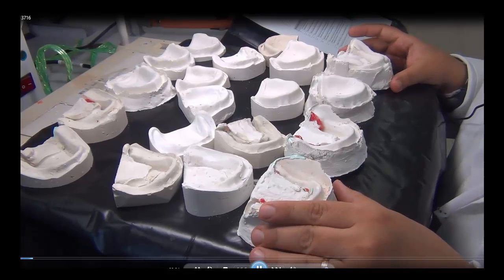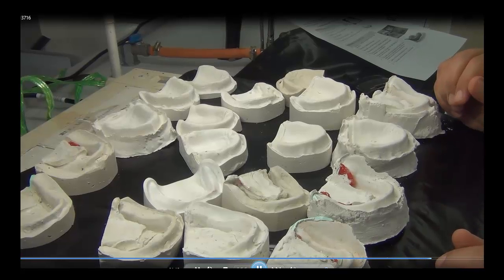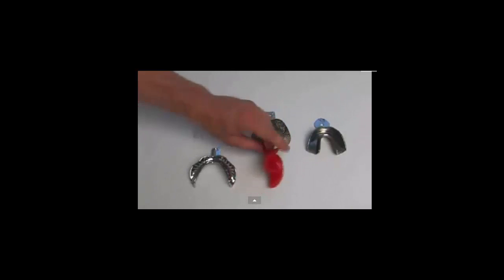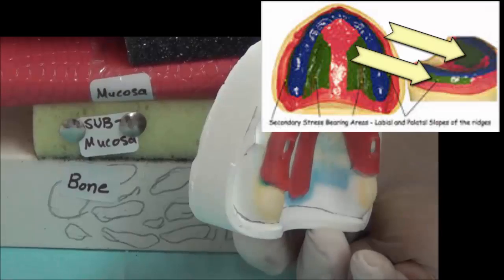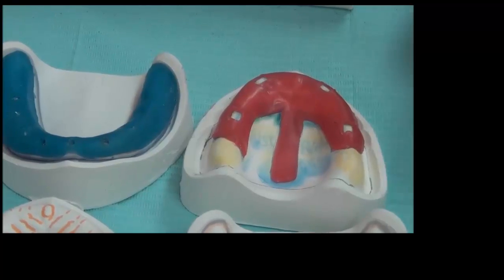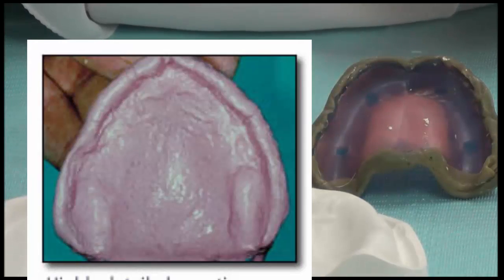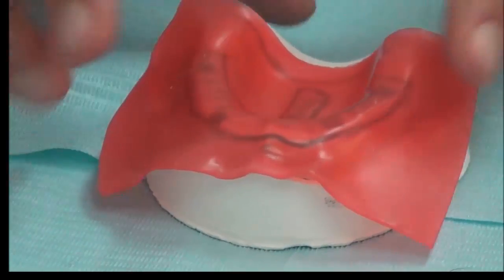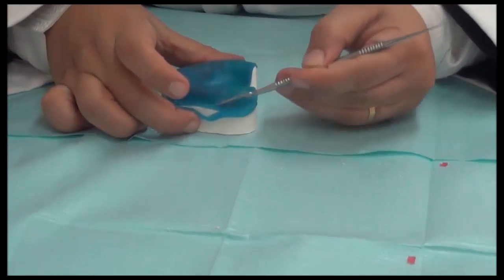006 Complete dentures: LAB1- Cast Quality Checks & Special Tray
At the end of this video; you will be able to produce upper and lower special trays with partial spacer for selective pressure impression technique for dentures.